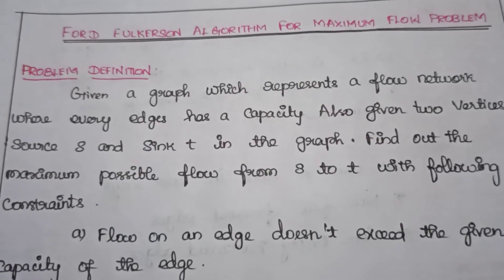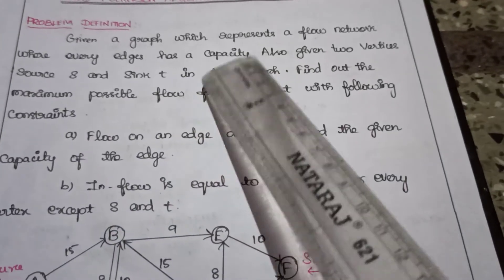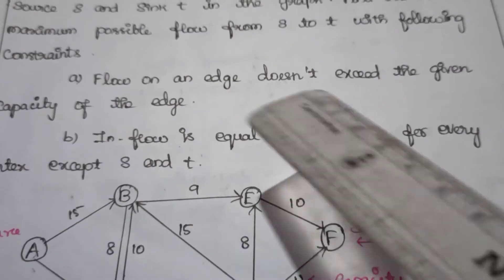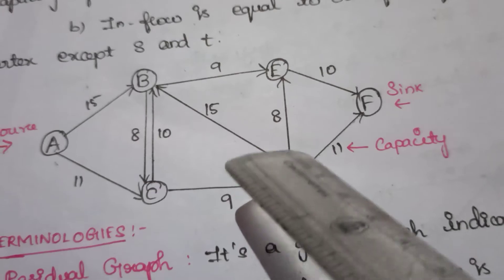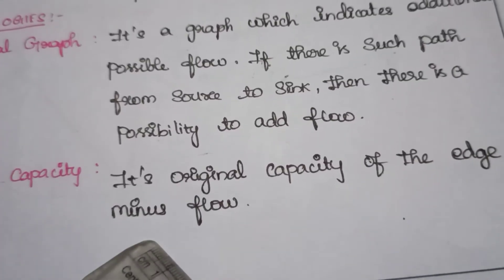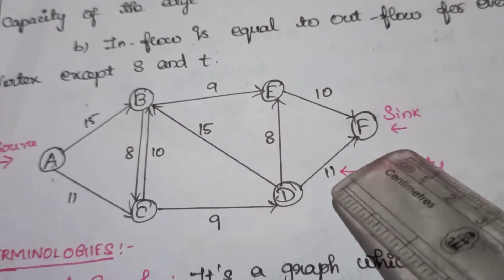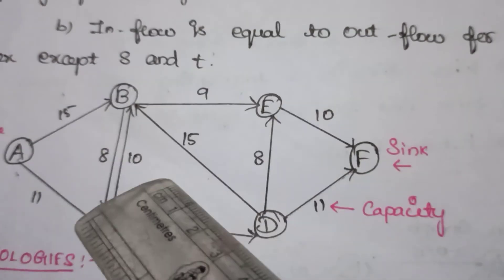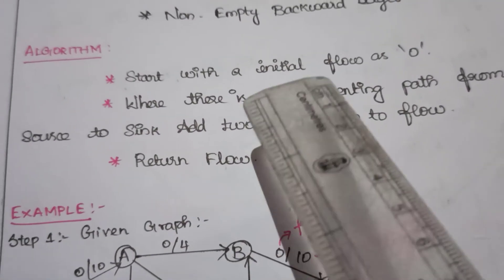DAA-Ford Fulkerson Algorithm - Maximum Flow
Unit 4 (CS8451)